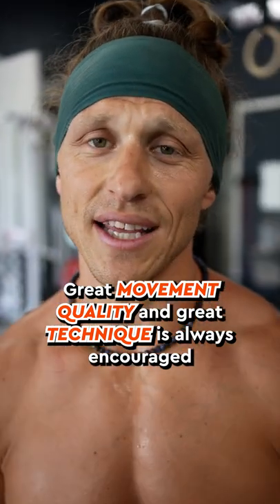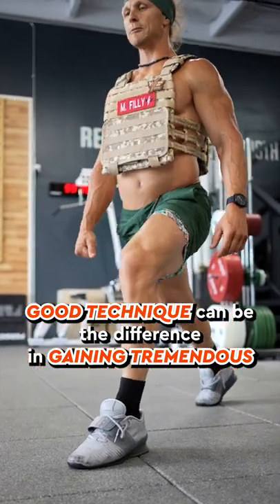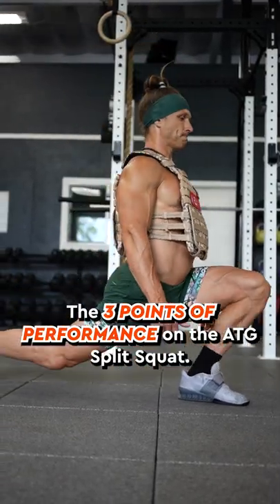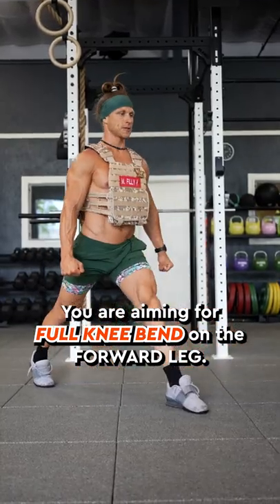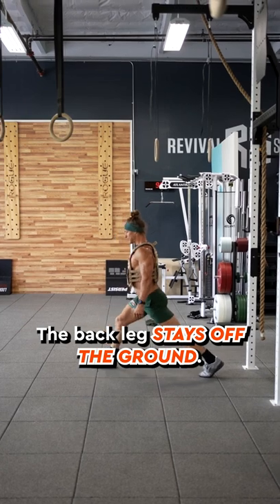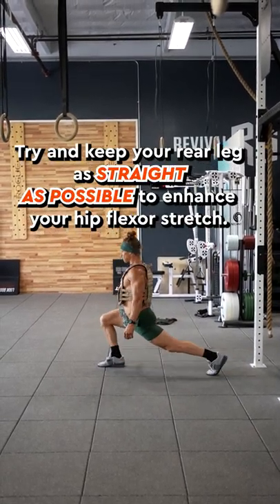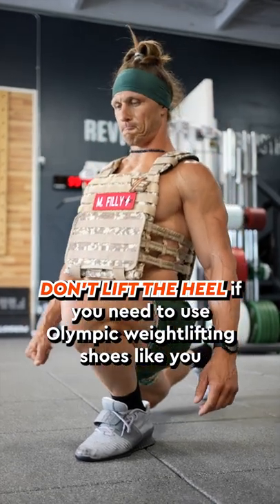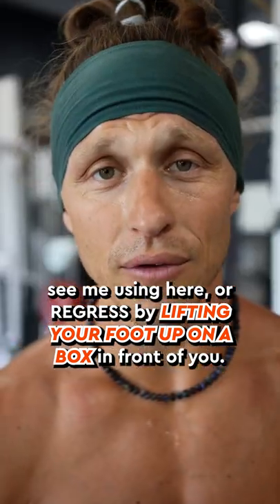🤔 Have you tried this?!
MOVEMENT QUALITY = MOBILITY

Get the most out of the ATG split squat with these 3 pointers.

1. Full Knee Bend - Aim for a full knee bend on each rep. This is when your hamstring fully covers your calf at the bottom.
2. Back Knee Off The Ground - This keeps the back leg straight and will increase the stretch on your hip flexor
3. Keep Your Heel Down - Forward heel down will promote better ankle flexibility over time.

Have you tried this potent unilateral exercise?